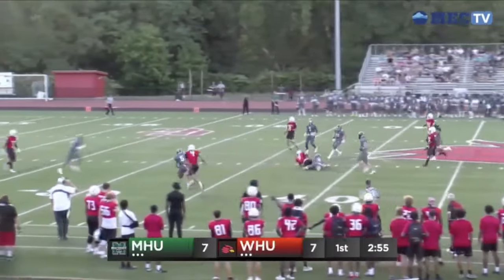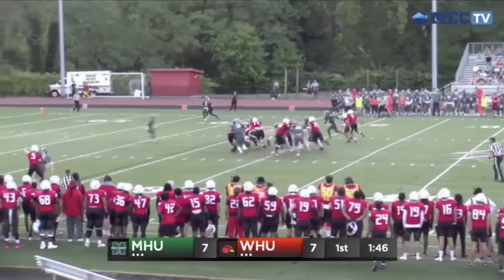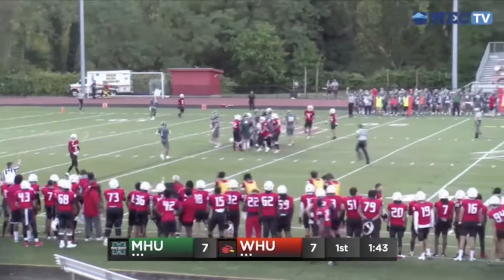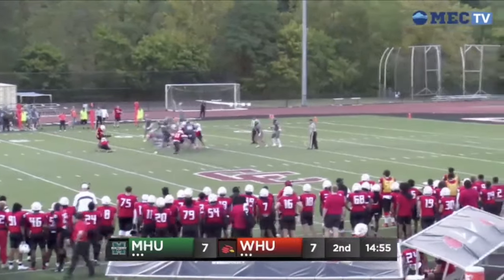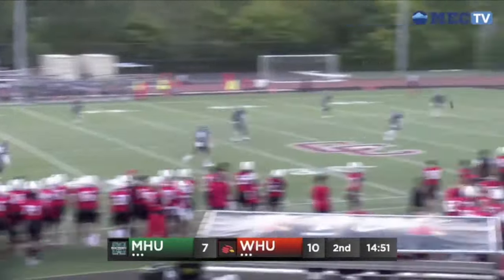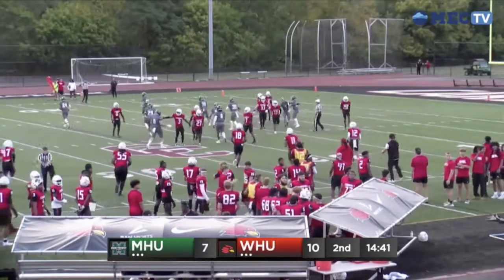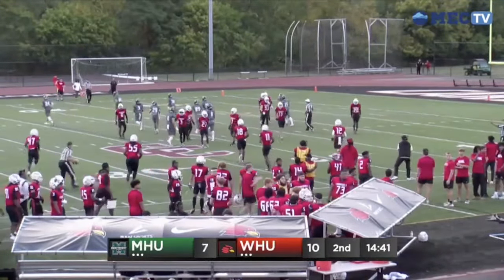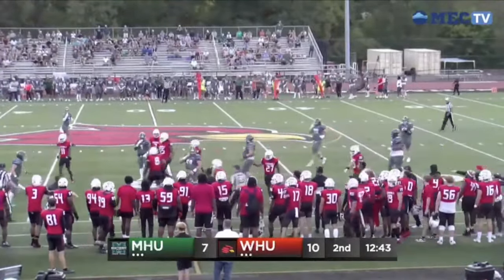Wheeling vs. Mercyhurst Football Highlights (8/29/24)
Video and audio are courtesy of Mountain East TV and Wheeling University.